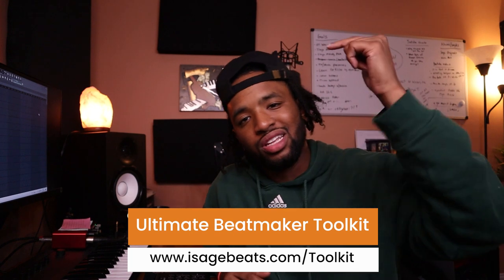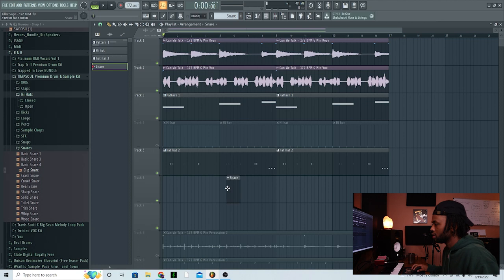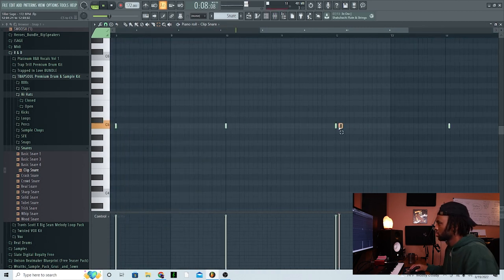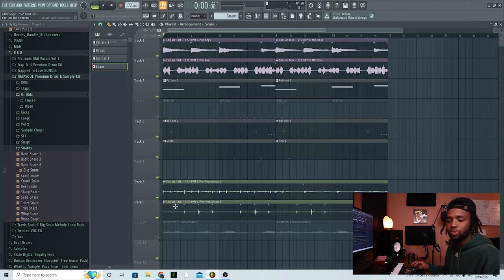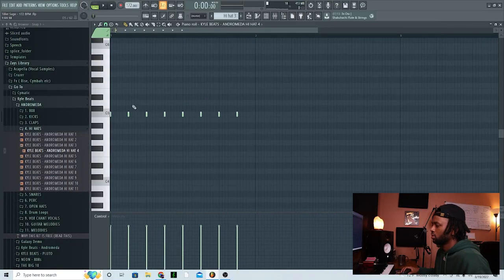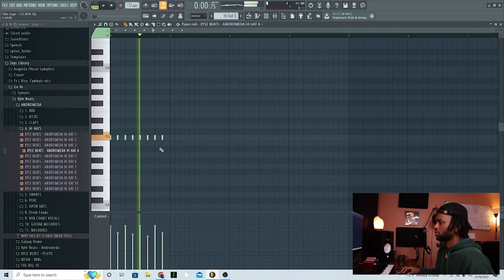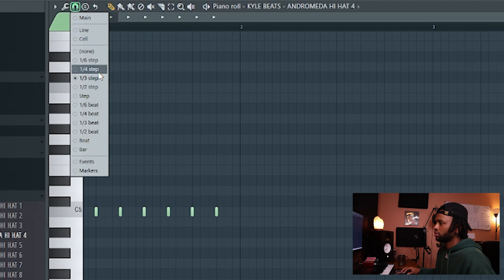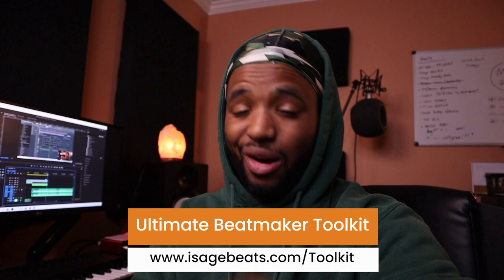How to Make BRYSON TILLER DRUM PATTERNS || FL Studio RNB Tutorial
Today we are going to cook up a drumloop for a Bryson Tiller type beat. The key to the trapsoul drums are the layers of hi hats. Check out the video and see how all of it is comes together!